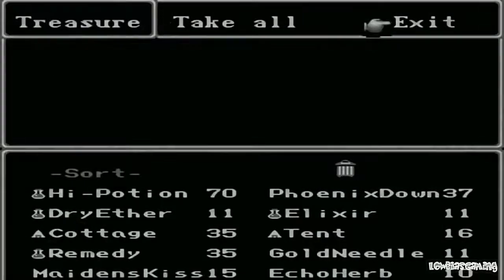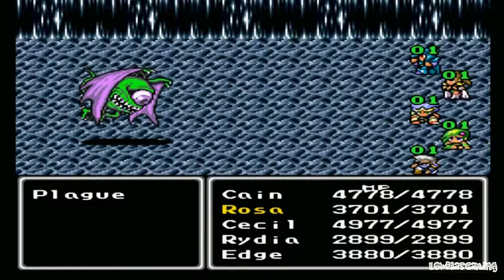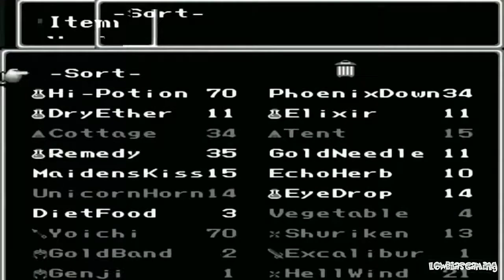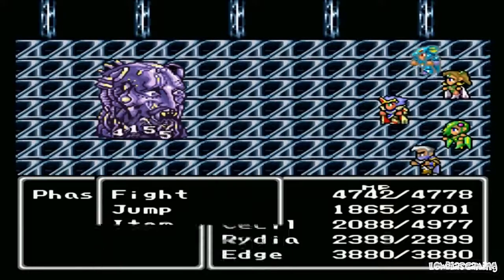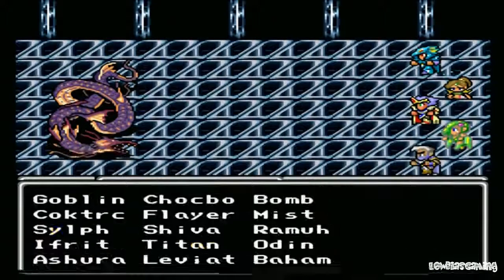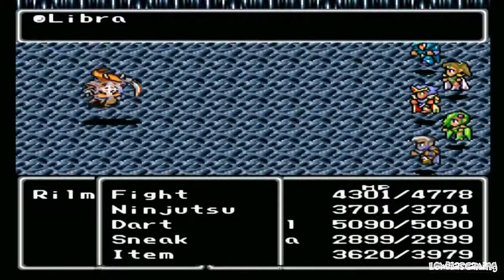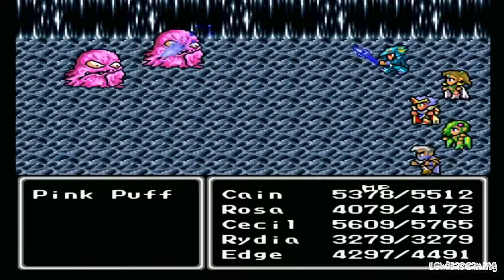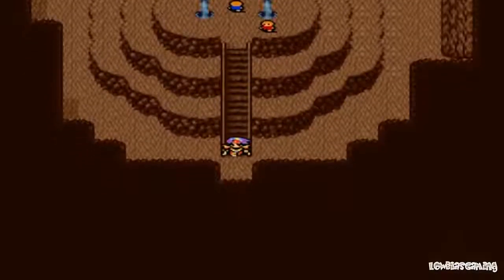Let's Play Final Fantasy IV - 21 Let's Dance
But before we go and take care of all this stuff... let's have a little "fun". Yeah... "fun".